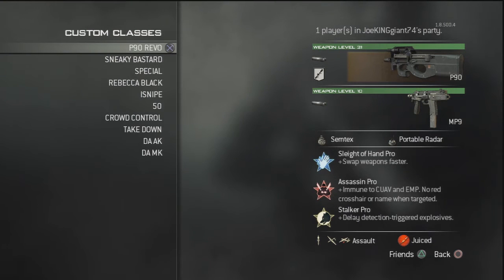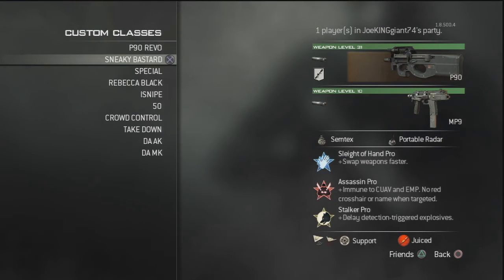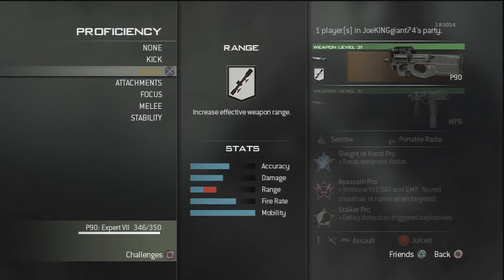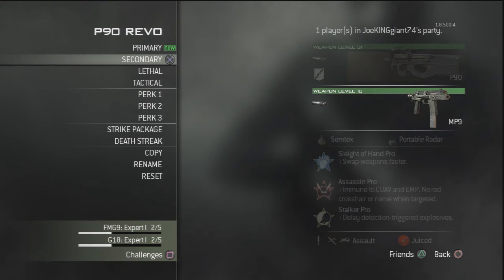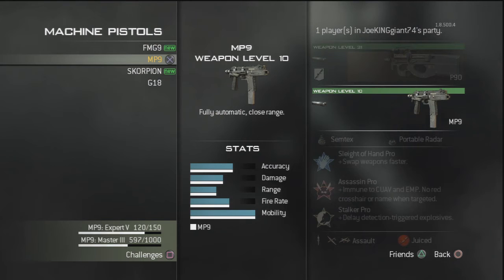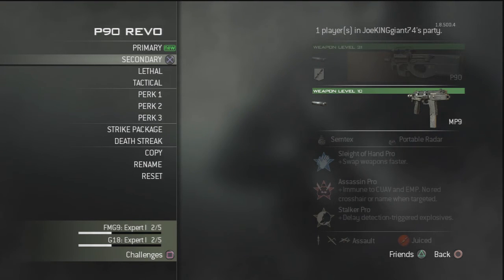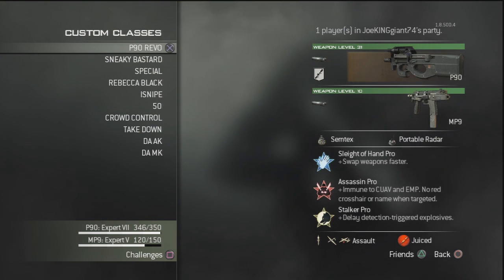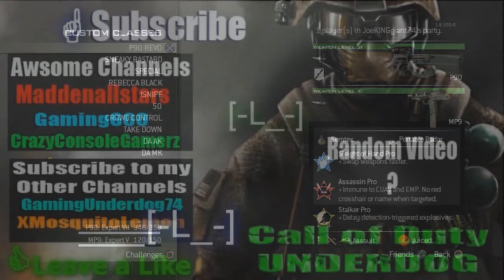My P90 Custom Class